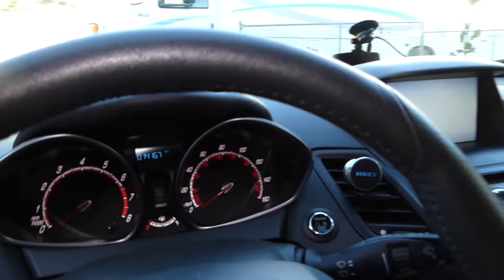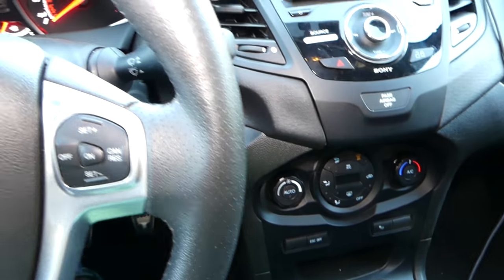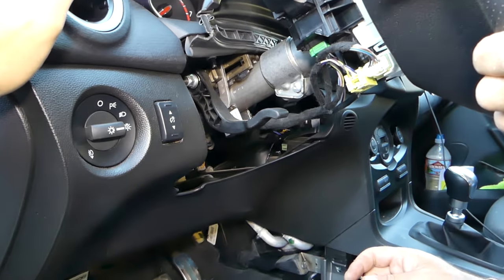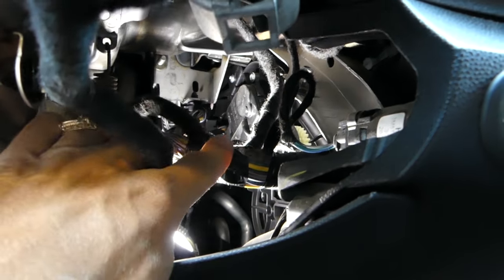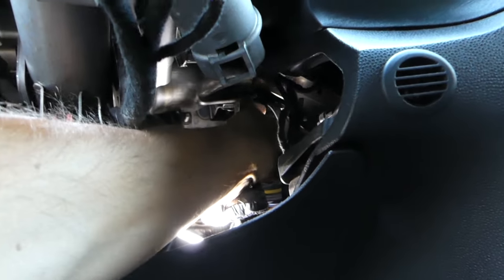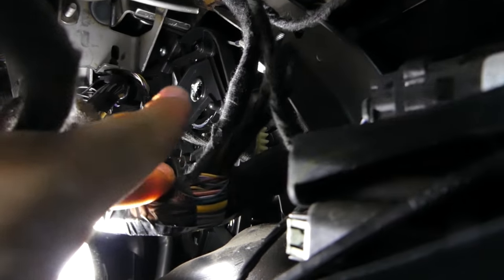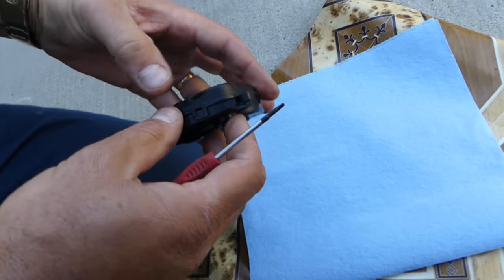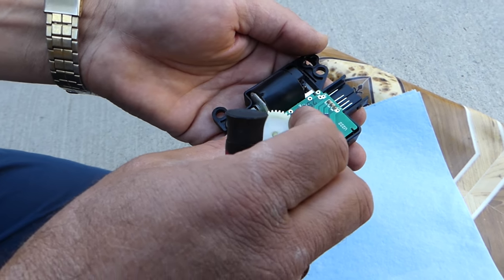FORD FIESTA HEATER BLEND DOOR ACTUATOR REPLACEMENT. CLICKING WHEN START CAR FIX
FORD FIESTA BLEND DOOR ACTUATOR REPLACEMENT. CLICKING WHEN START CAR FIX 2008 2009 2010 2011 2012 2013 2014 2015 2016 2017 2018

► Blend Door Actuator

In this video we will demonstrate how to remove and replace the heater blend door actuator on Ford Fiesta MK7. The video was made on a 2015 Ford Fiesta ST heater blend door actuator replacement. Fiesta Repair Videos Playlist ( we will have almost 200 Fiesta Videos)
This video might be helpful on the following models:
2008 Ford Fiesta Heater Blend Door Actuator Replacement Removal MK7 ST
2009 Ford Fiesta Heater Blend Door Actuator Replacement Removal MK7 ST
2010 Ford Fiesta Heater Blend Door Actuator Replacement Removal MK7 ST
2011 Ford Fiesta Heater Blend Door Actuator Replacement Removal MK7 ST
2012 Ford Fiesta Heater Blend Door Actuator Replacement Removal MK7 ST
2013 Ford Fiesta Heater Blend Door Actuator Replacement Removal MK7 ST
2014 Ford Fiesta Heater Blend Door Actuator Replacement Removal MK7 ST
2015 Ford Fiesta Heater Blend Door Actuator Replacement Removal MK7 ST
2016 Ford Fiesta Heater Blend Door Actuator Replacement Removal MK7 ST
2017 Ford Fiesta Heater Blend Door Actuator Replacement Removal MK7 ST